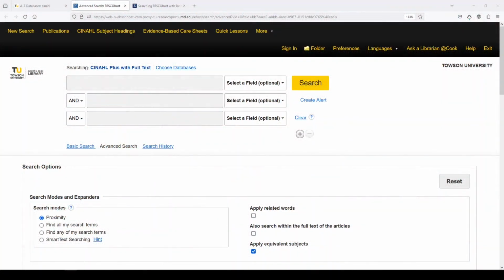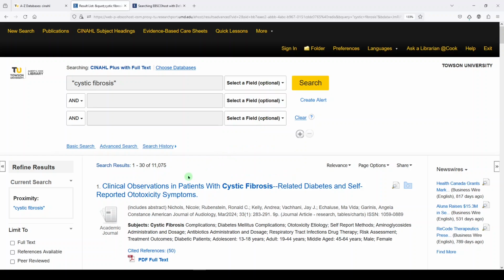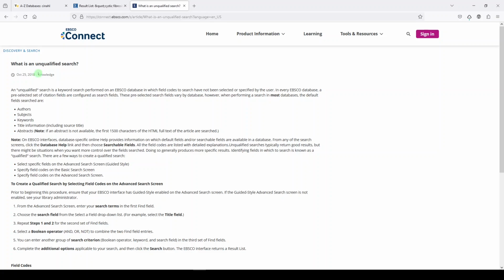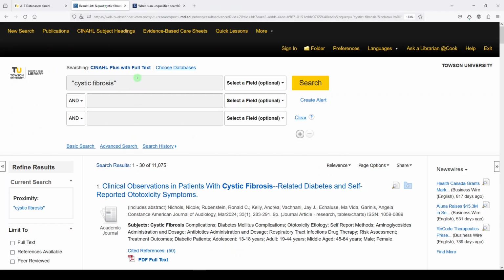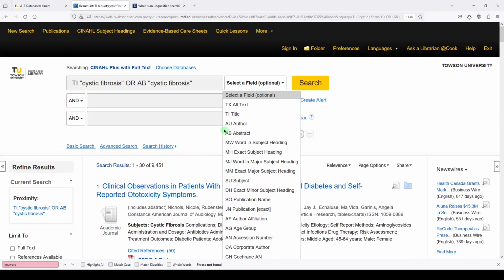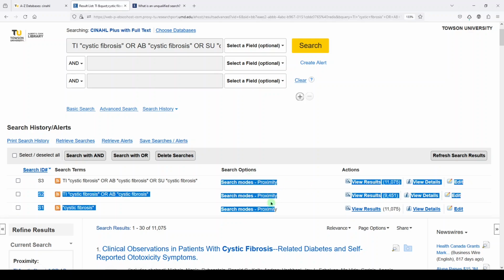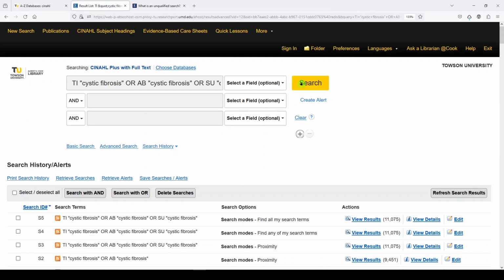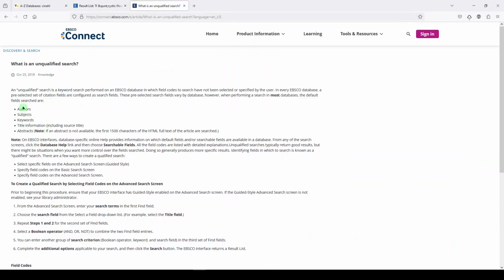Unqualified vs Field Code Searches in EBSCO-hosted Databases | Five Minute Friday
🎶 MUSIC